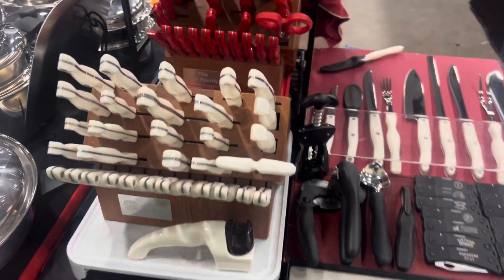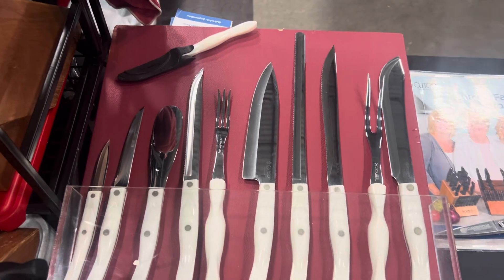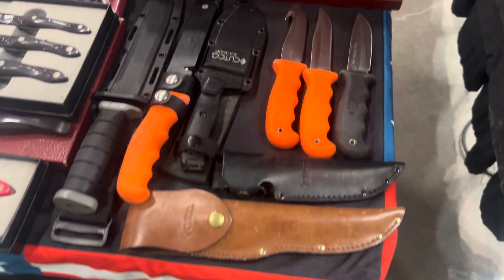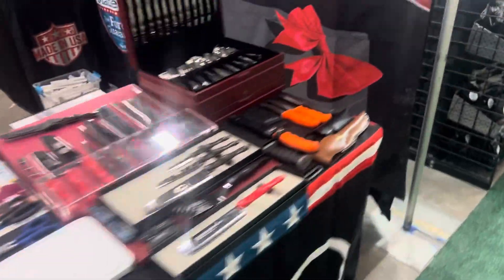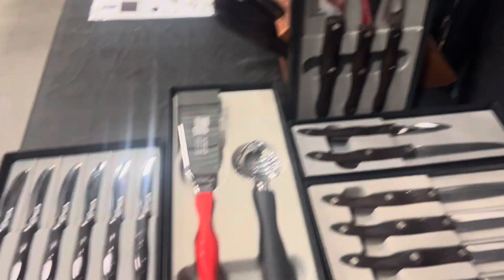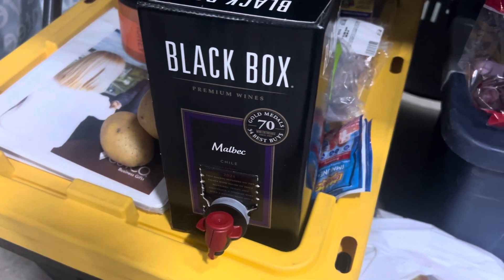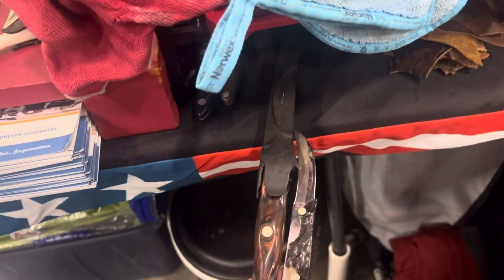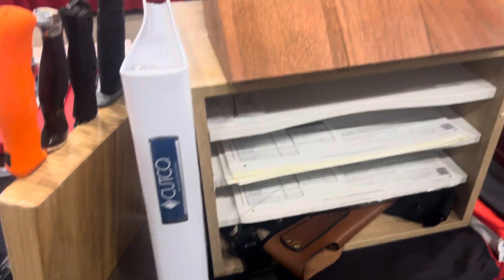Cutco Trade Show | Booth Walk Thru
Welcome and THANKS for visiting...
I am happy you visited my channel!

Since 2004, I'm beyond blessed to be one of Cutco's Top 5 Reps every year! With the Lord's favor and over 30,000 + loyal clients, I'm beyond blessed. So THANKS for visiting. You are a "CUT" Above the rest!

If you want to read reviews, browse products, watch Cutco videos or place an order, you've come to the right place. You can do all of that right here on this site, and now is a great time to take care of any birthday, graduation, wedding, anniversary, or business gift needs.
Cutco has many options and gift recipients love getting a beautiful product they'll have forever. And they'll always remember YOU gave them such a wonderful gift.

**IF YOU WANT TO KNOW OF ANY OF THE SPECIALS THAT I AM RUNNING PLEASE EMAIL OR CALL ME**

***I WILL MATCH, HONOR, OR BEAT ANY EBAY, AMAZON, CATALOG, SHOW, EMAIL, OR COSTCO PRICE***

Need your Cutco Serviced? Click "Request Sharpening" in the top right corner and fill in your info.

You'll be added to my list of people to contact to the right information to help you get your products service via our factory in Olean, NY or if we have a Cutco Service event near you.

To see which Cutco events we'll be at (so you can stop by to see products, get show specials, or just say hello), click on the Fair & Show Schedule below.

And finally, always remember, if I can be of any service at all, I'm only a phone call, quick click, or email away!

Have a "Knife" Day &
God Bless,
- Cutco Mike